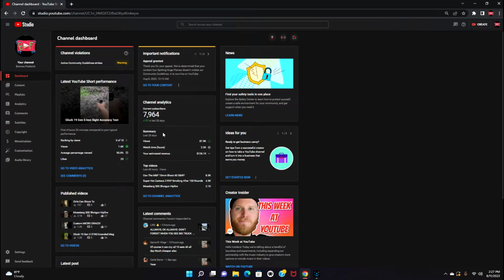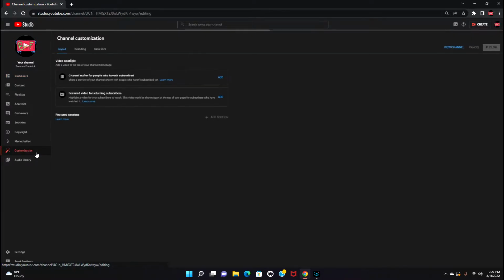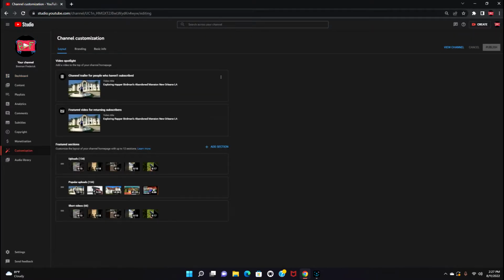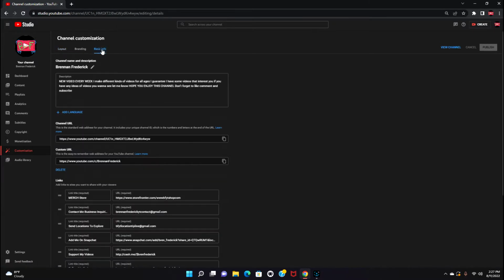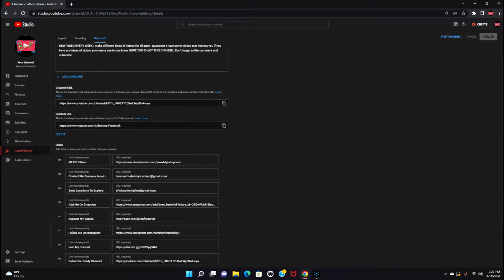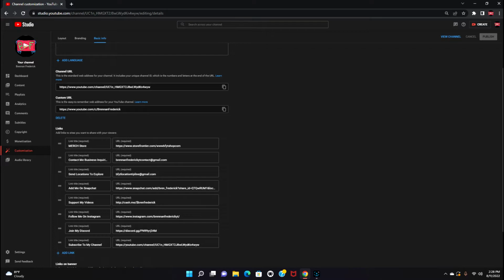How To Customize Your YouTube Channel Link TUTORIAL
~Brennan Frederick